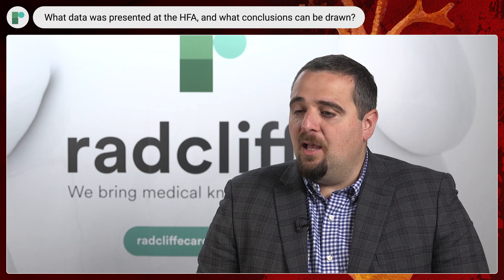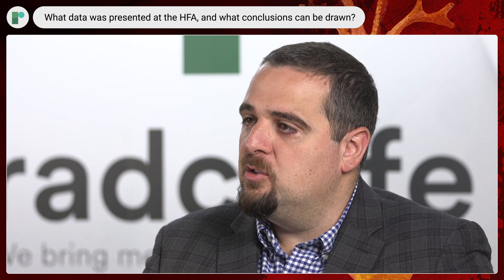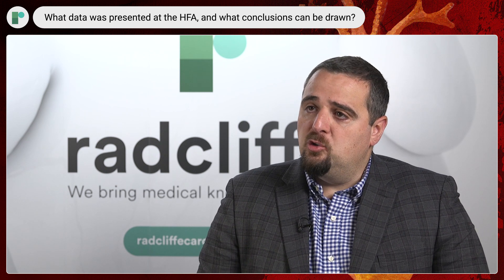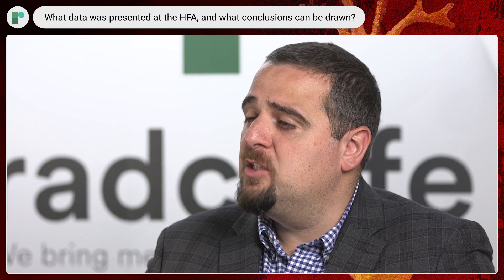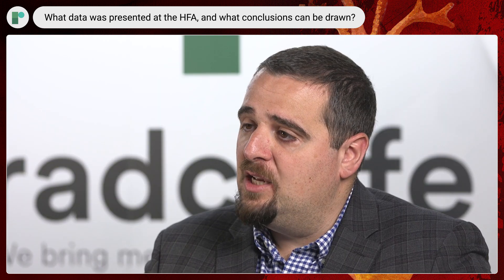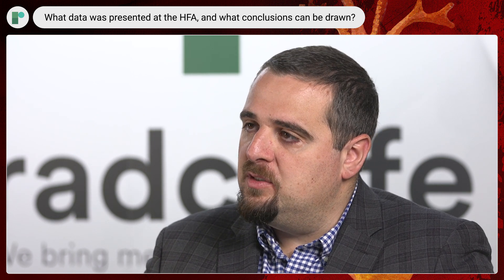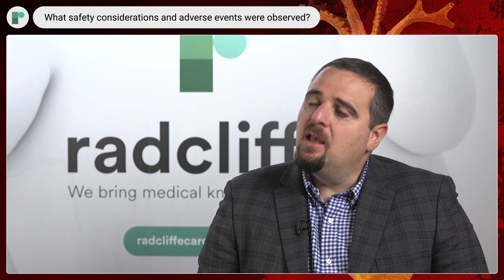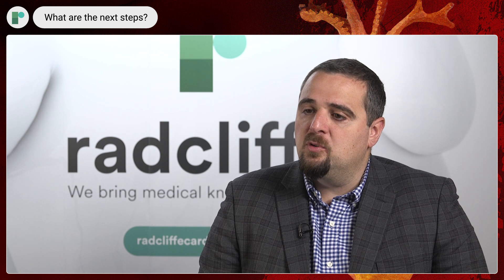HFA 23: REDWOOD-HCM-Cohort 4: Aficamten in Non-obstructive Hypertrophic Cardiomyopathy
We are joined by Dr Ahmad Masri (Oregon Health & Science University Medical Group, US) to discuss the findings from REDWOOD-HCM cohort 4.

REDWOOD-HCM Cohort 4 assessed the safety and tolerability of the selective inhibitor of cardiac myosin, aficamten in patients with symptomatic nHCM. Cohort 4 included 41 patients. The data presented at HFA 23 shows that aficamten treatment was well-tolerated in patients with nHCM, supporting further study of the drug in a phase 3 trial.

Interview Questions:
-What is currently understood about the pathophysiology of nHCM and what treatment options are available in 2023?
-How does Aficamten, a selective inhibitor of cardiac myosin, work?
-What was the study design, patient population, and outcome measures of REDWOOD-HCM-Cohort 4?
-What data was presented at the HFA  and what conclusions can be drawn from the findings?
-What safety considerations and adverse events were observed?
-What are the next steps in research or clinical development?